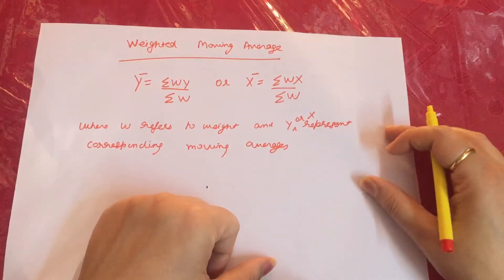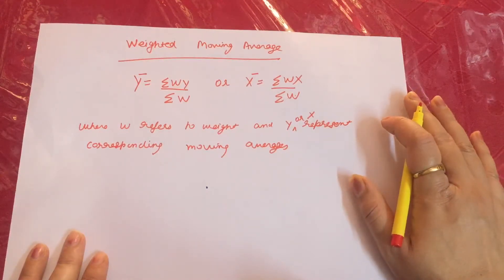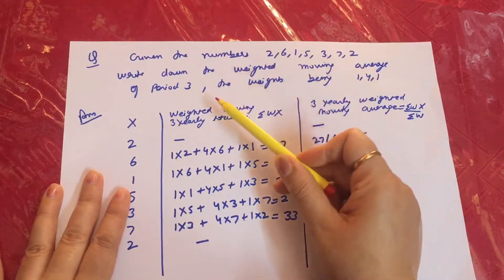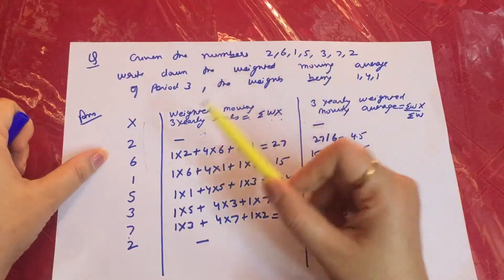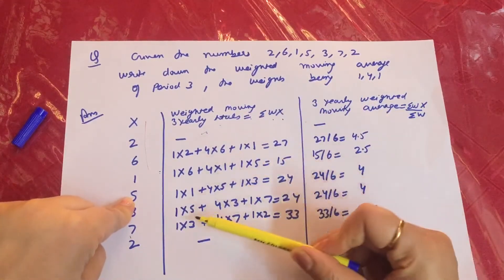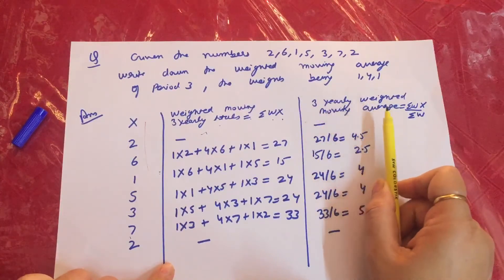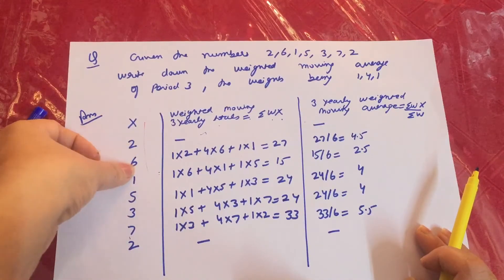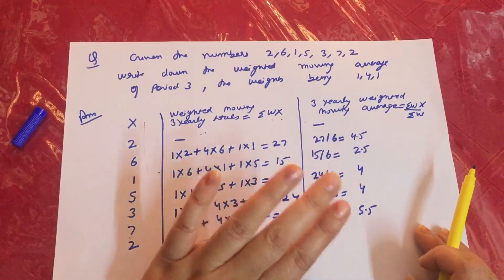“ Weighted Moving Average in Time series Analysis “ by Dr. Anshu Sarna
Weighted Moving Average (WMA) is an improvement of SMA that gives a weighting factor for each point in time series data, while Exponential Moving Average (EMA) actually is a variation of WMA that used exponential number as the basis in forming weighting factors in time series analysis.